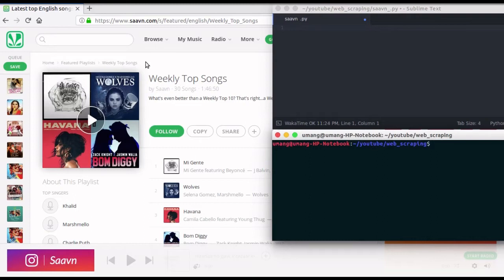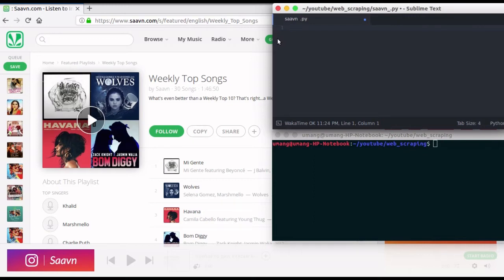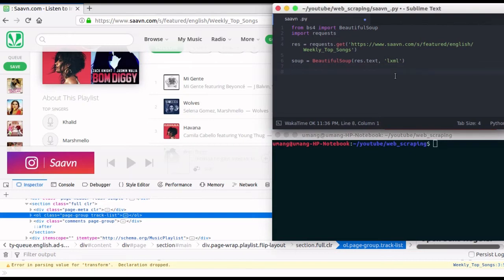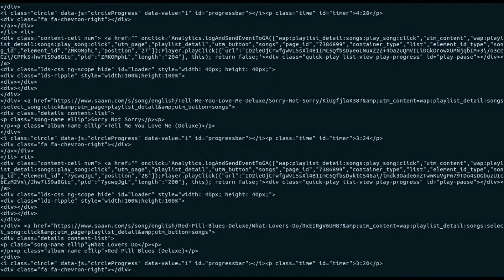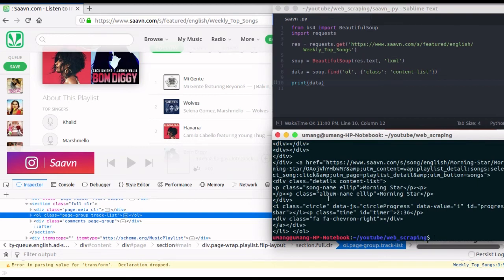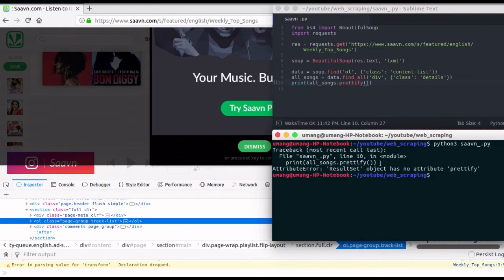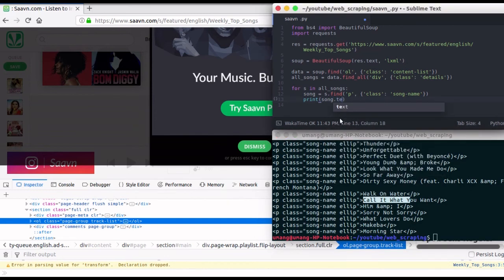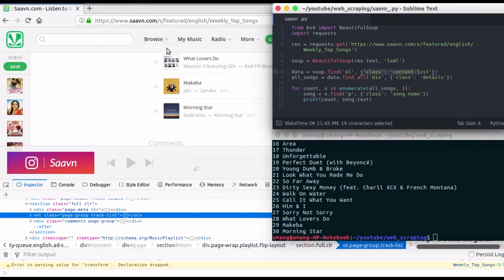Saavn Project - part 1 | Weeekly Top - English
Weeekly Top - English, Saavn Project

Get the top songs from weekly top English from Saavn using Web scraping.